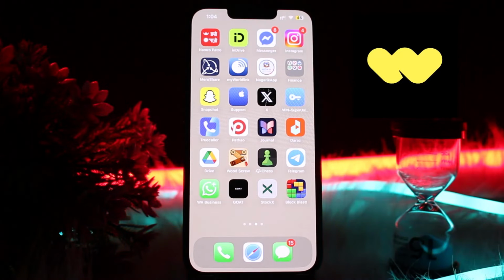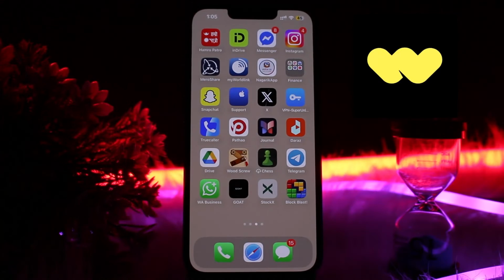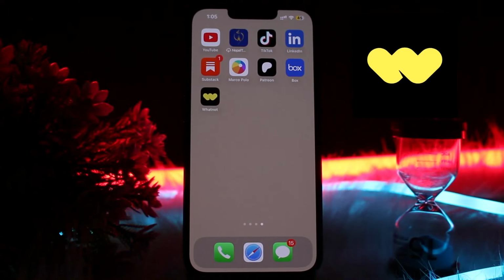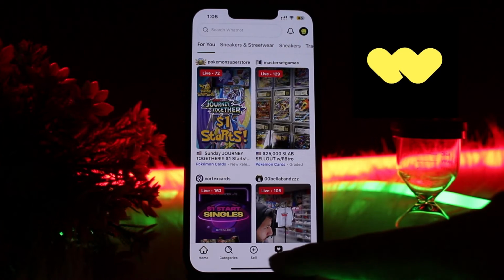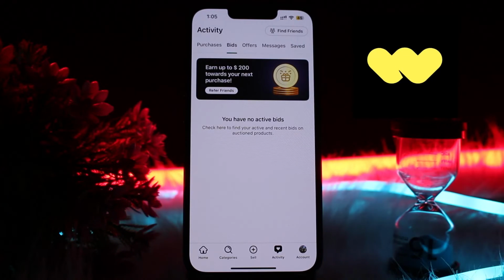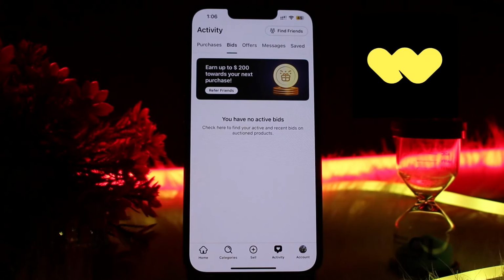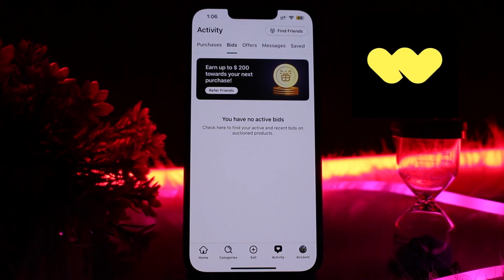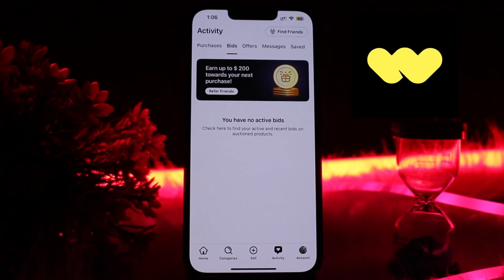How to Edit or Cancel Your Pre-Bid on Whatnot - QUICK & EASY WAY OF DOING IT - 2025